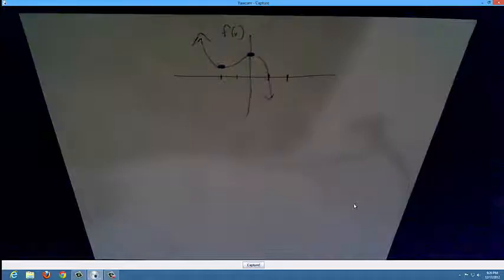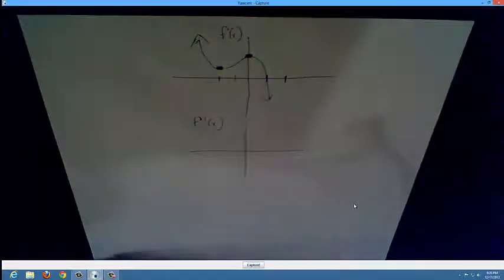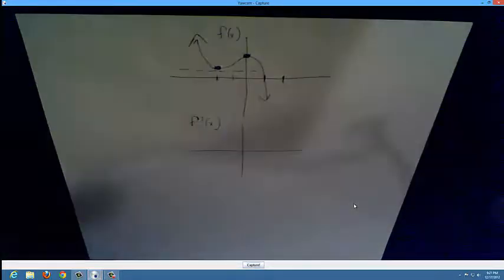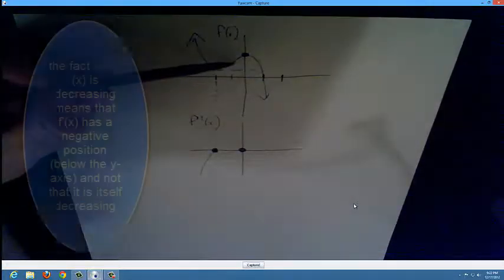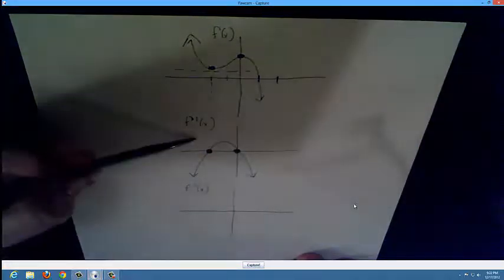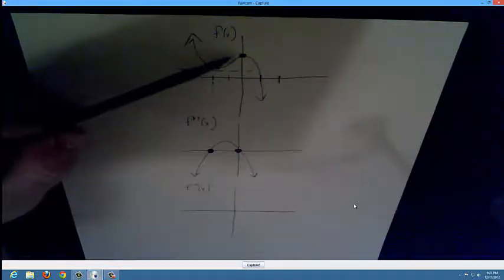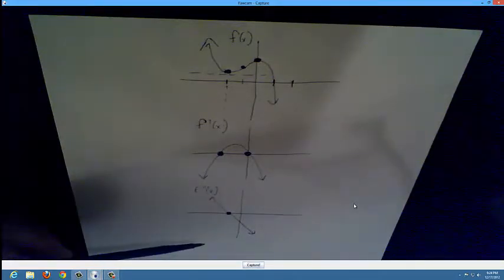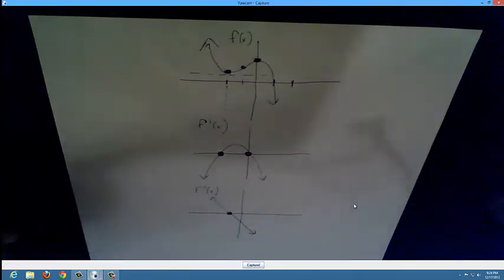fx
Explanation of how to graph f'(x) if you are given a graph of f(x).  Graphs of the second derivative are also gone over.  This is my first calculus video, still working out kinks with the video software.